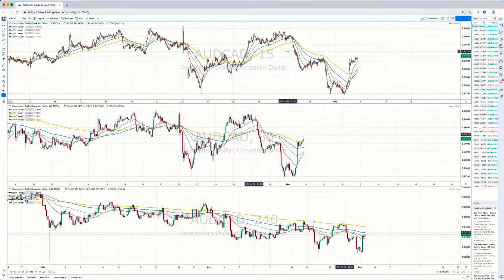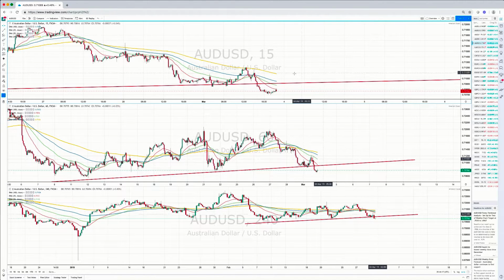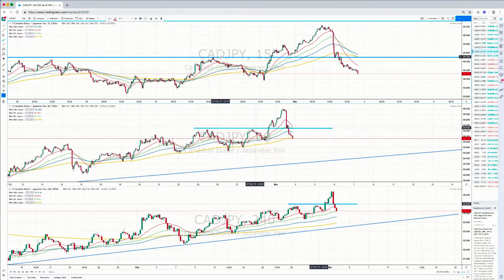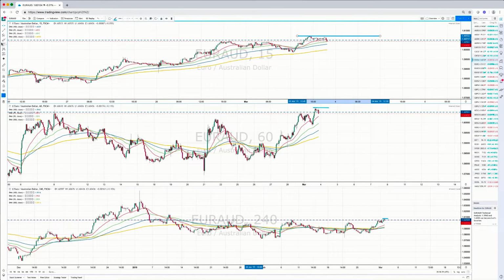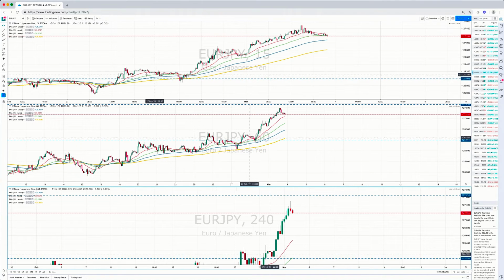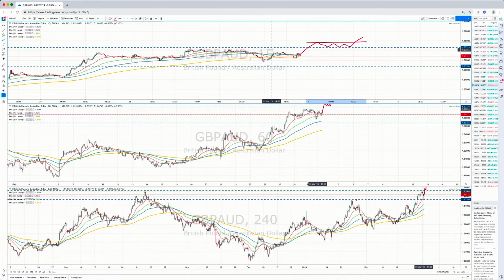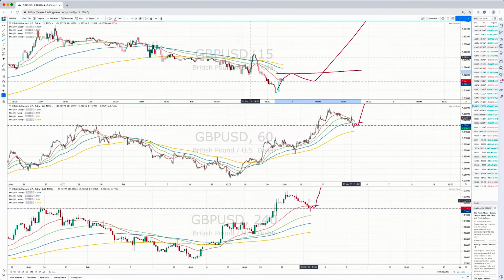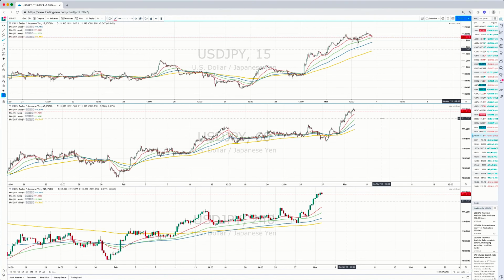Forex Focus - 3rd March 2019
This is a weekly analysis show where I discuss the potential trade setups in the FX markets for the week ahead.